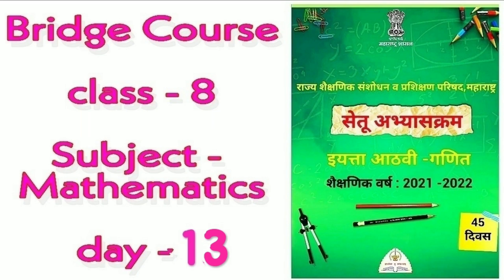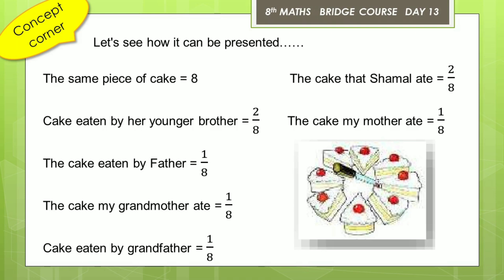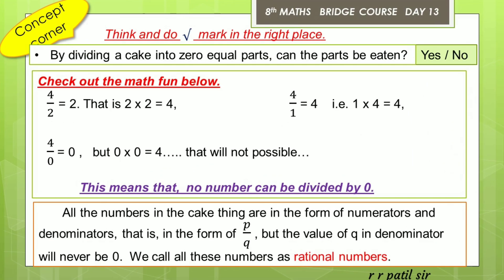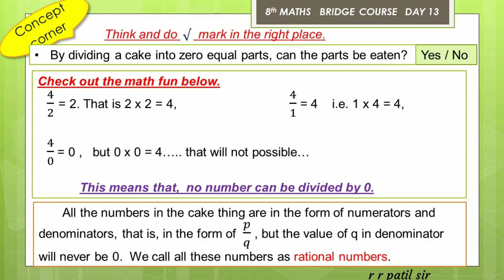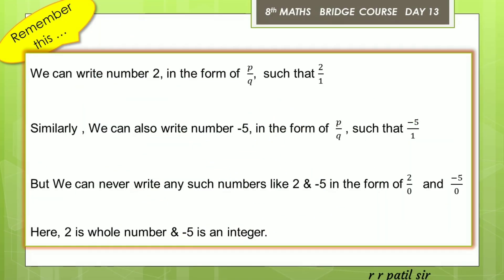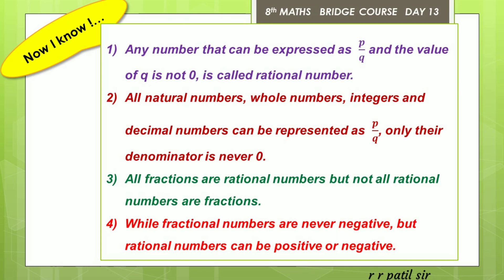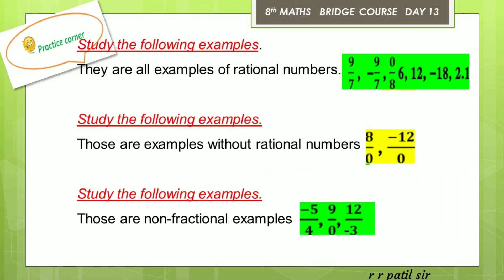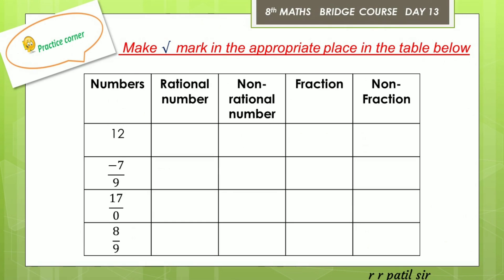Bridge course l Day 13 l class 8 l Subject Maths l